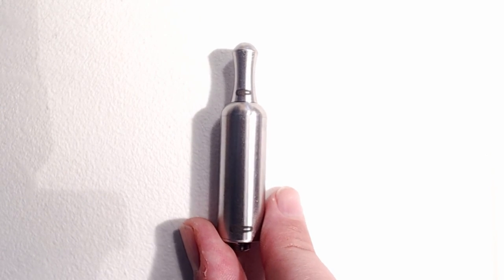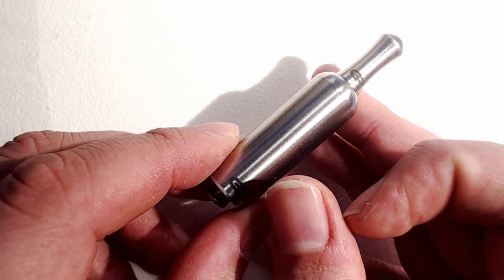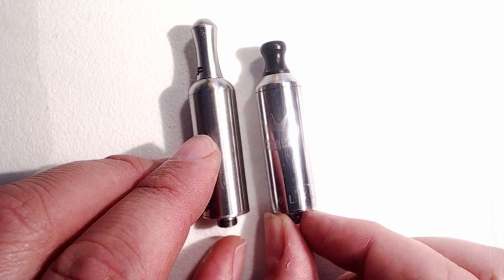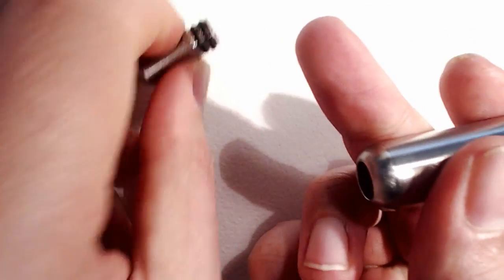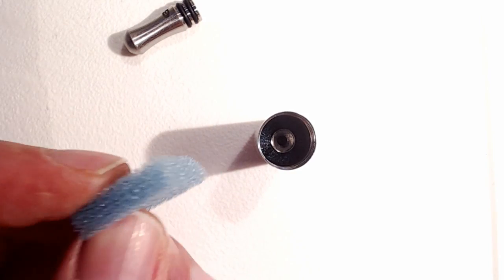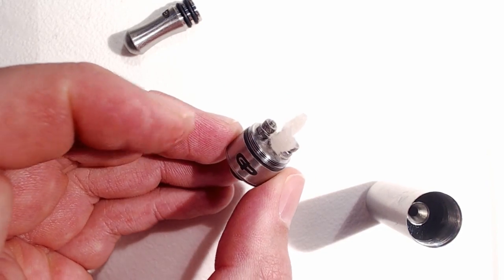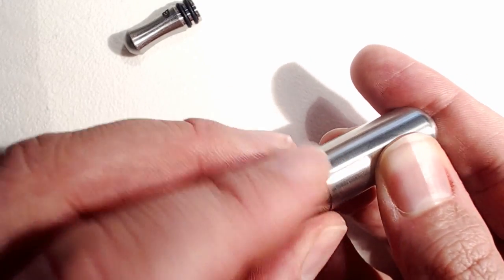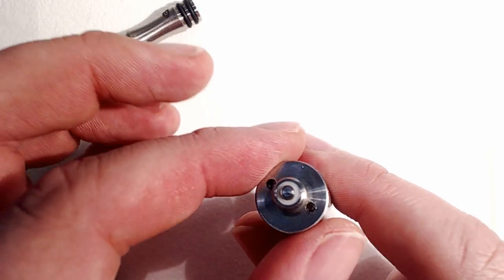Retro Reviews: GP Spheroid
In this retro review, Matt takes a look at the Spheroid, with 2015 eyes!